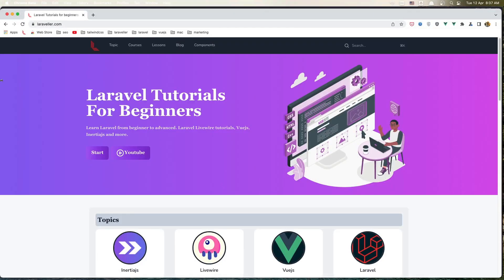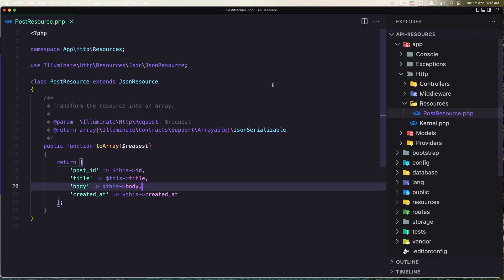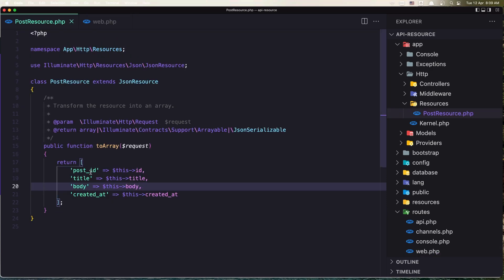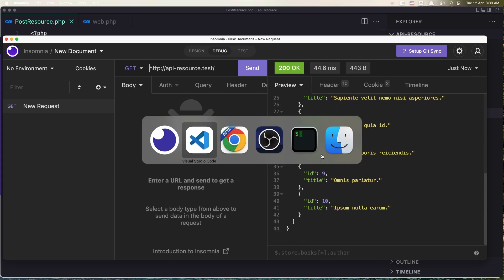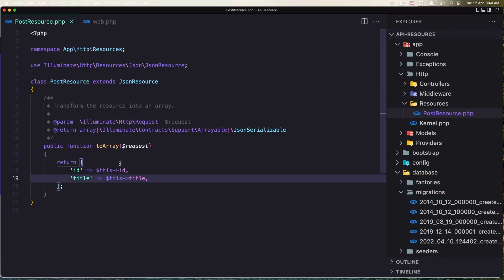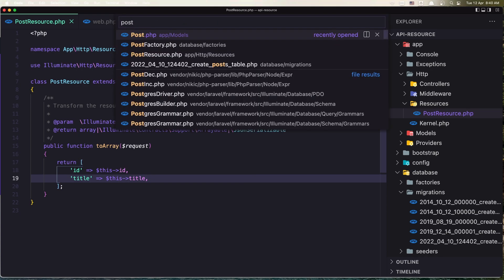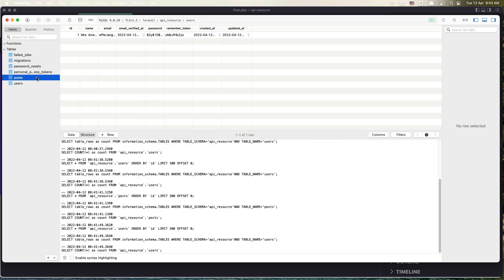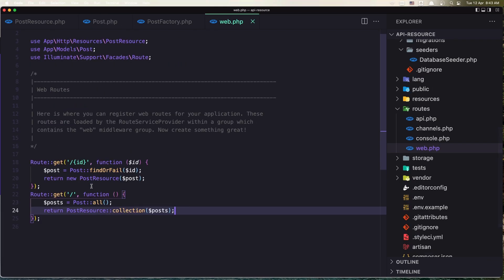Laravel API Resource with Relationships | Laravel 9 Tutorial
In this video we will be creating a Laravel API Resources with relationships and testing with Insomnia – Learn how to create APIs in Laravel.
Laravel API Resource.

This video will show you how to install and work with the Filament TALL admin panel on Laravel.
Laravel Packages.